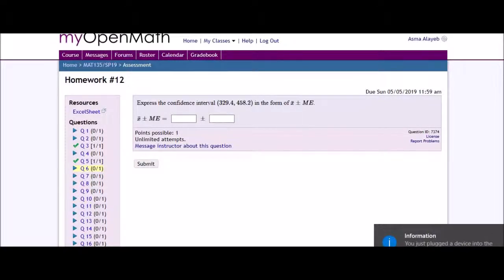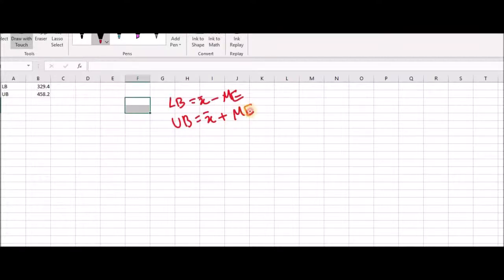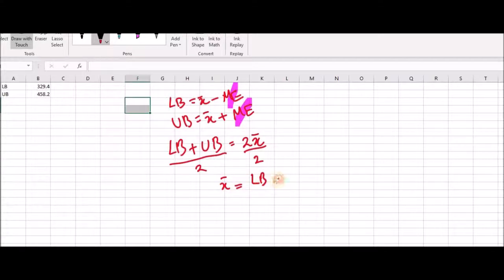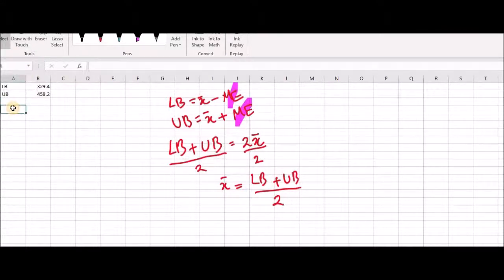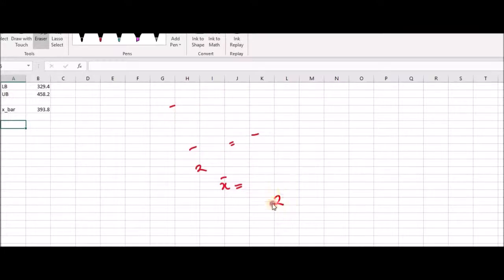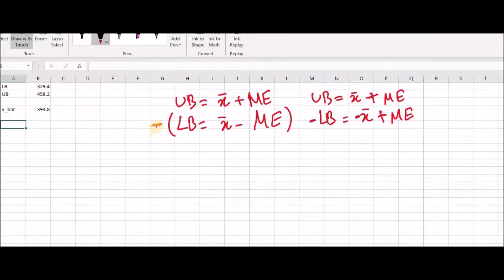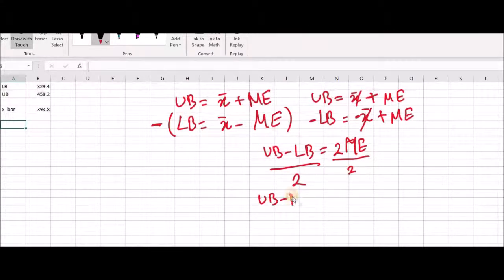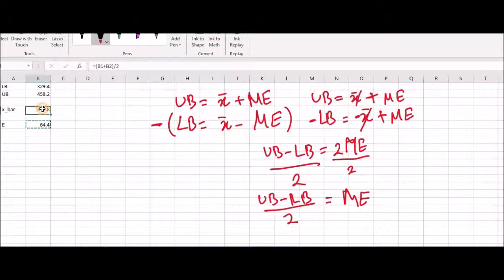Finding the Mean and Margin of Error from The Confidence Interval